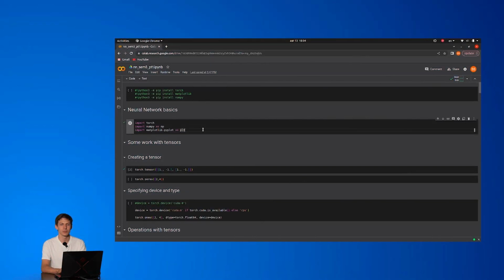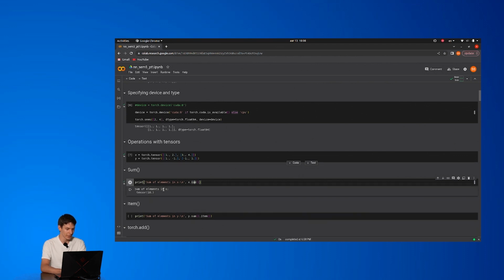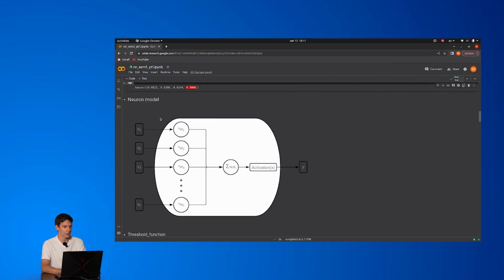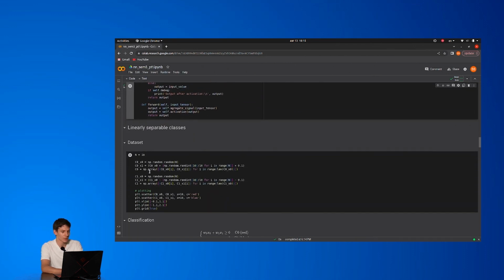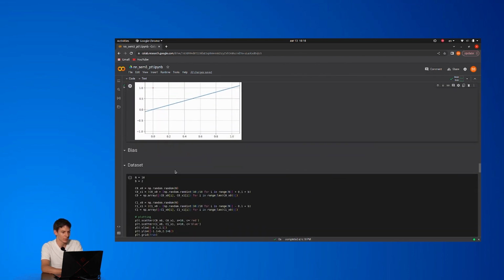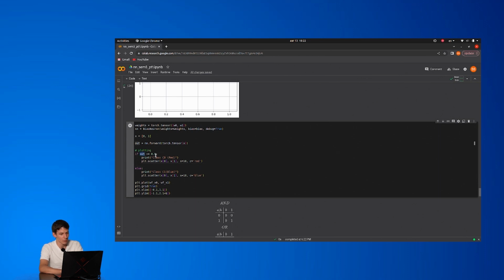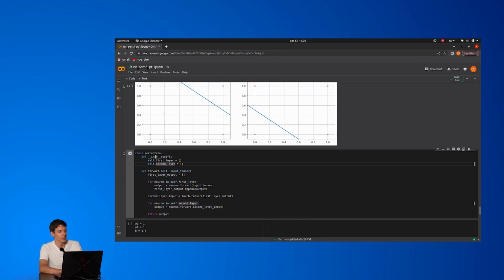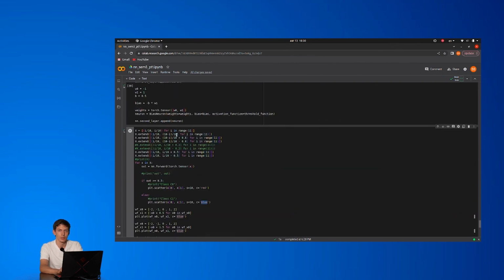Neural Networks. Seminar 1. Simplest perceptron